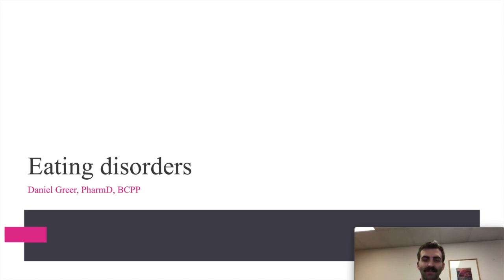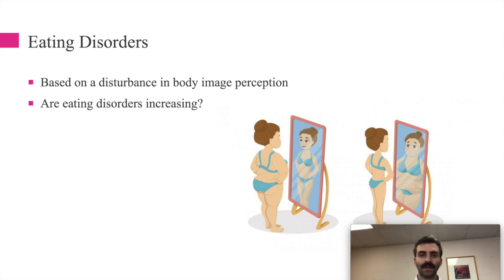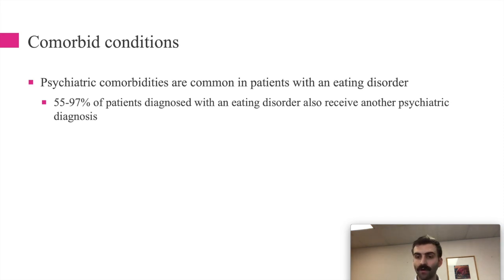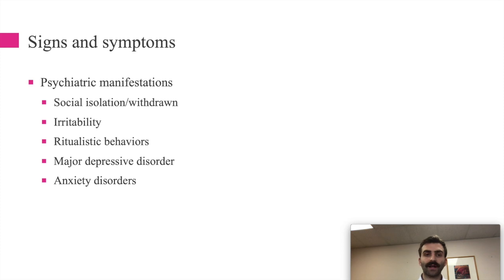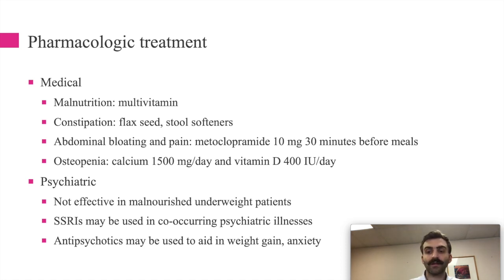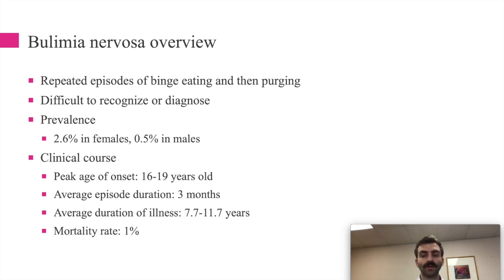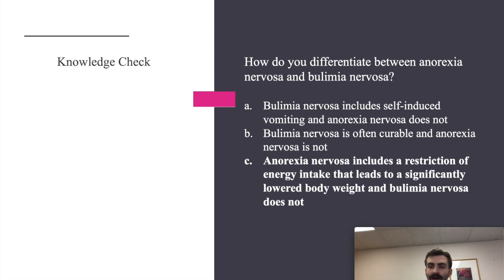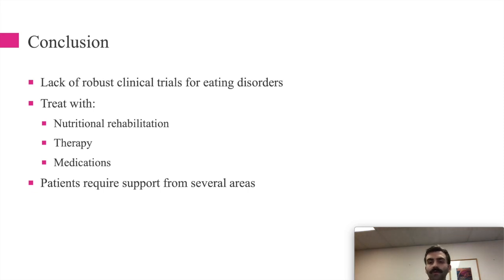Eating disorders - lecture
This video summarizes Anorexia nervosa, bulimia nervosa, and binge eating disorders